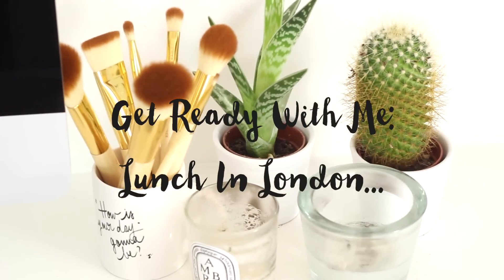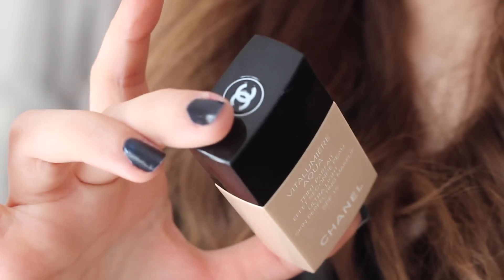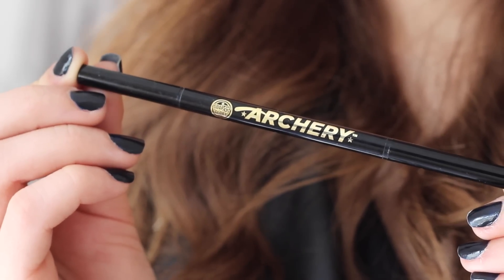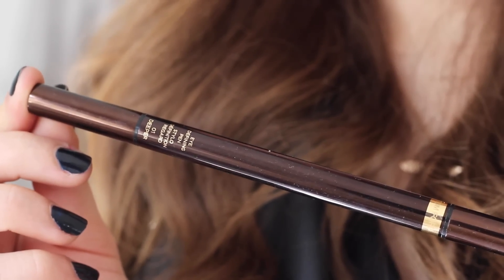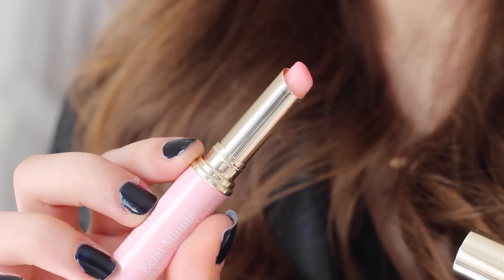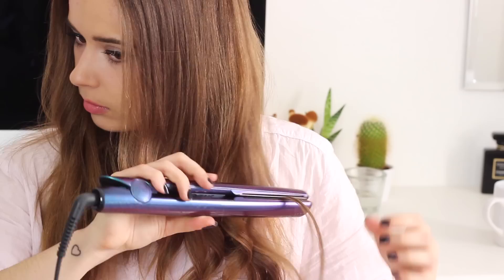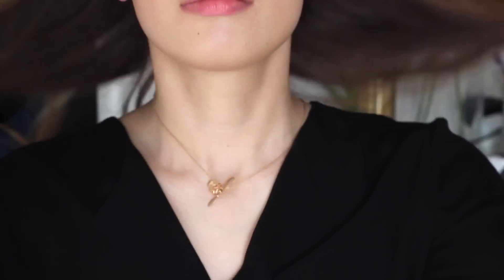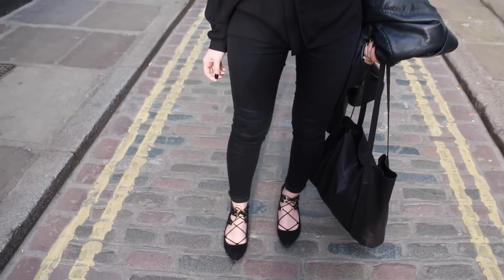Get Ready With Me: Lunch in London | Hello October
I've been travelling a lot this month for meetings and lunches so I thought I'd put together a Get Ready With Me to show you my morning routine for my busy days!

SKINCARE:
Clarins One Step Water Comfort Cleanser
Pai Orange & Lotus Blossom Toner
Bioderma Rich Cream Moisturiser
Malin & Goetz Lip Balm*

MAKEUP:
Foundation: Chanel Vitalumiere Aqua (10 Beige)
Concealer: Nars Radiant Creamy Concealer (Vanilla)
Eyeshadow: No.7 Shade & Define Shadow Stick (Glistening Ray)
Eye Liner: Tom Ford Liquid Liner*
Mascara: Benefit Rollerlash Mascara
Brows: Soap & Glory Archery Pencil (Blondeshell)
Bronzer: Clinique Cheek Contour Palette (04)*
Lips: Rimmel Exaggerate Lip Liner (East End Snob) & Clarins Instant Light Lip Balm Perfector (03)*
Nails: Nails Inc Motcomb Street
Tom Ford Noir Extreme*

HAIR:
GHD Wonderland V Stylers*
L'Oreal Elnette Volumising Hair Spray
+ one very old hairbrush...

WHAT I WORE:
Sunglasses: ASOS
Shirt: ASOS
Jeans: Topshop Joni Jeans
Shoes: New Look
Bag: ASOS
Jacket: Dorothy Perkins
Second pair of sunglasses: Topshop
Earrings: H&M
Necklace: Alex Monroe

F.A.Q:

Filming & Photography: Canon 600D for filming and blog photos. 50mm lens normally used. Canon EOSM used for vlogging. One studio light used (it's winter so I now have to use at least one - grrr).

Dog Questions: My dogs name is Nala. She's a Pomeranian x Chihuahua cross and is almost fully grown. You won't really see her getting any bigger than this!

Occasionally I am sent products for consideration but they will only be featured if I truly like them and use them regularly. If these appear in a video they will be marked above with a "*". Everything else has been paid for with my own hard earned pennies.

FONT: Wanderlust